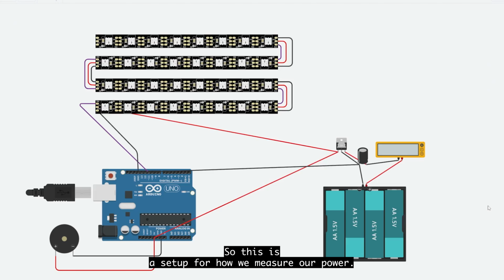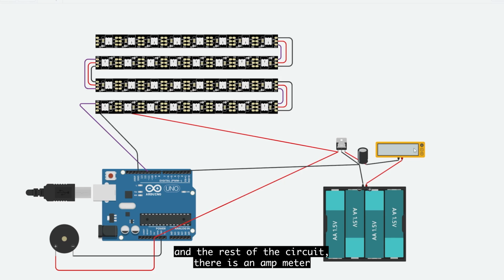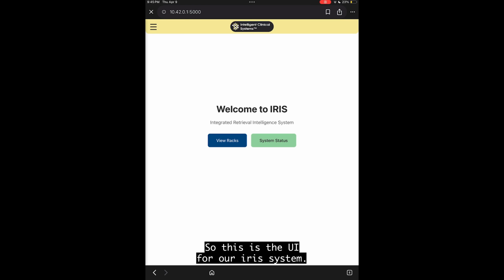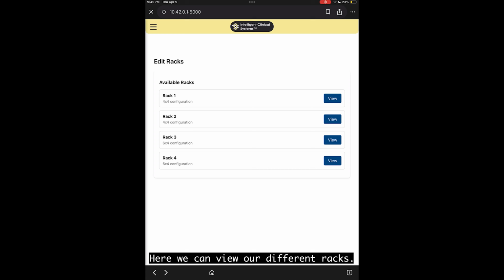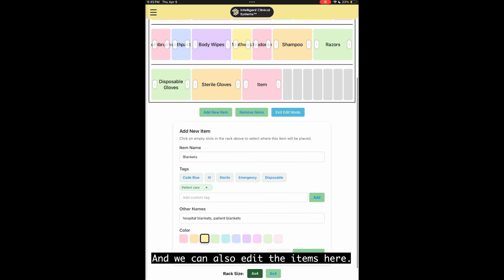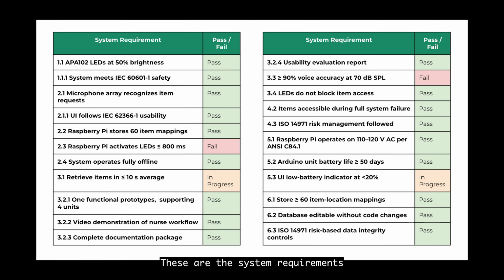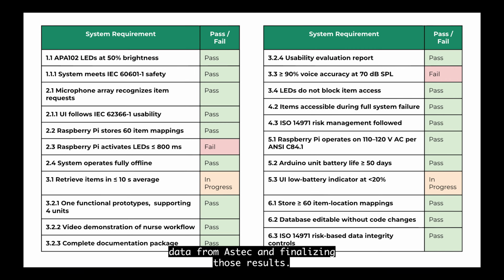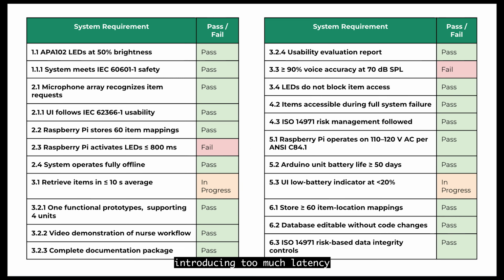26050 – Al-Powered Hospital Supply Retrieval System